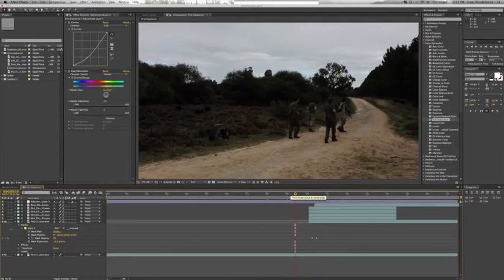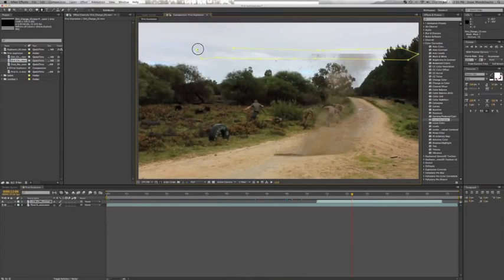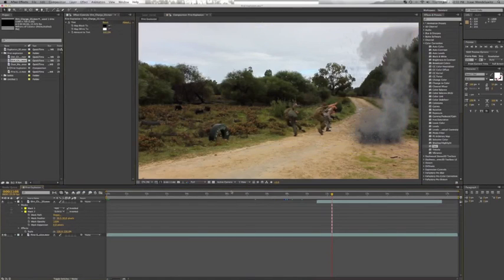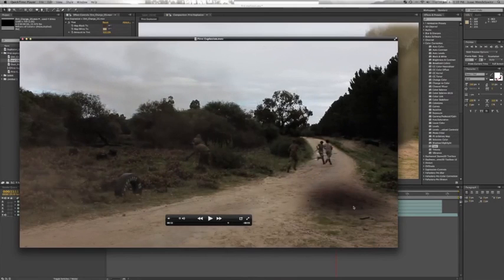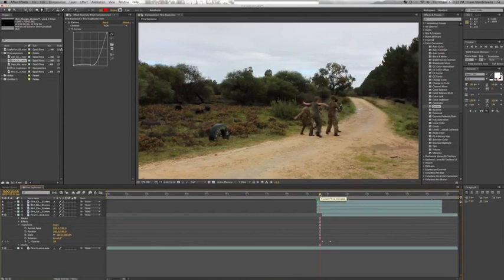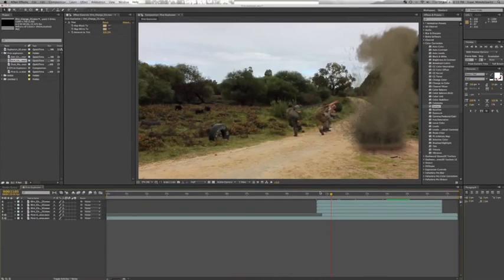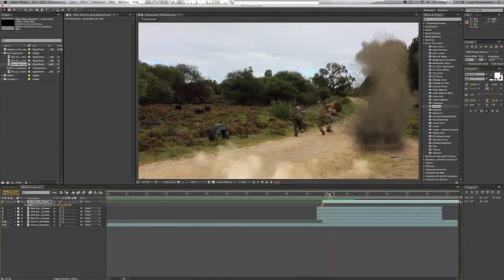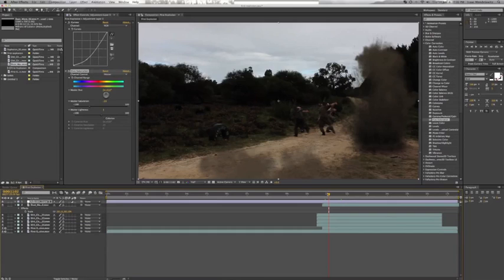Dirt Explosion from WarZone Tutorial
Issac - AfterEffects - dirt explosion